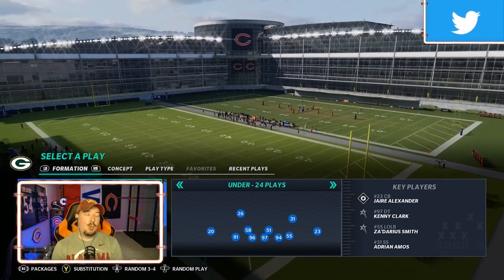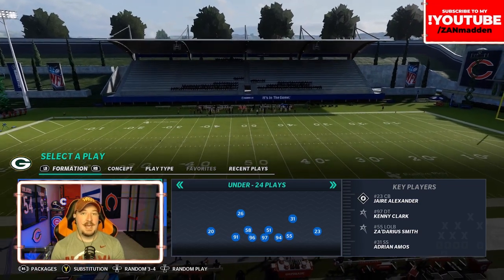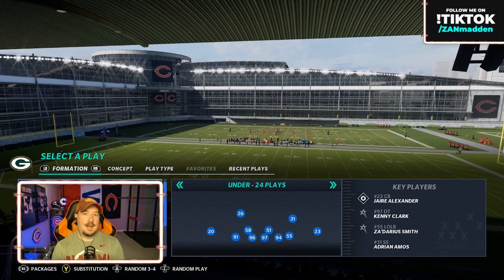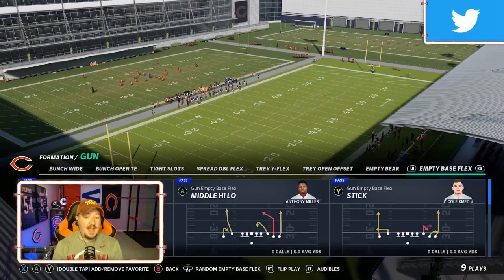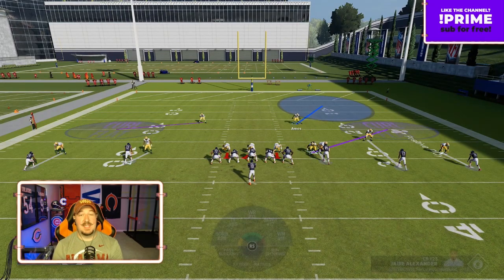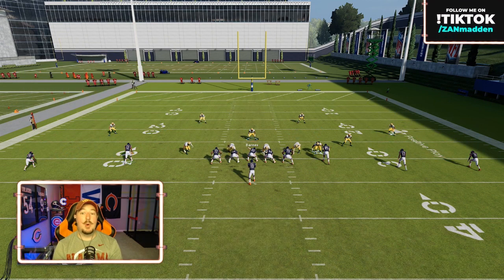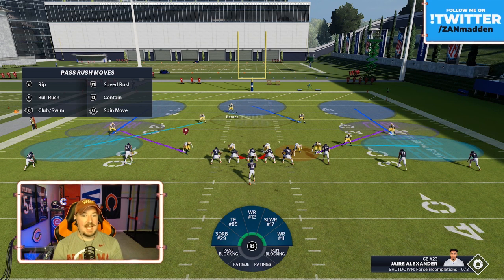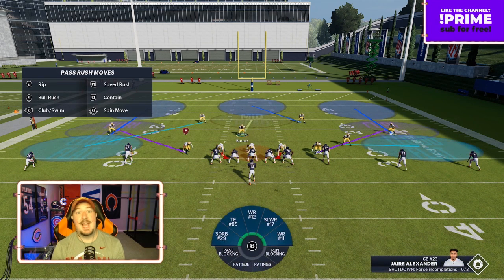*FORGET THE META* HEADING INTO MADDEN 22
In this video, ZAN breaks down why he believes carrying forward the defensive meta from Current Gen Madden 21 into Next Gen Madden 22 is a recipe for disaster!